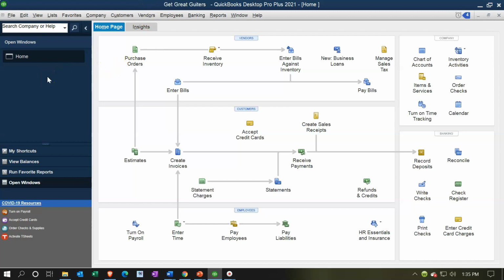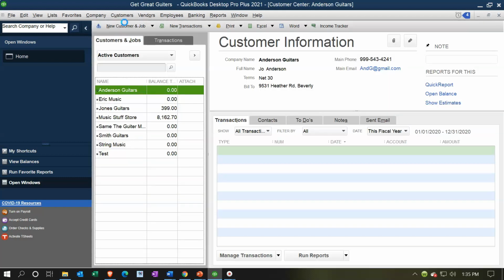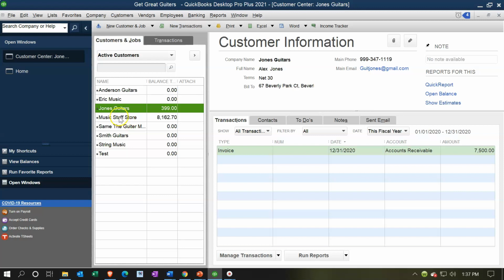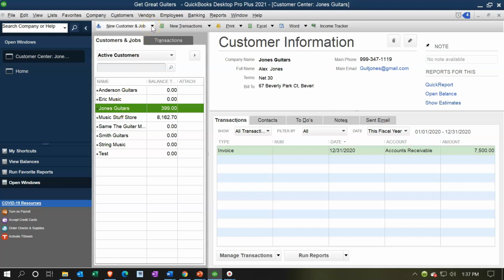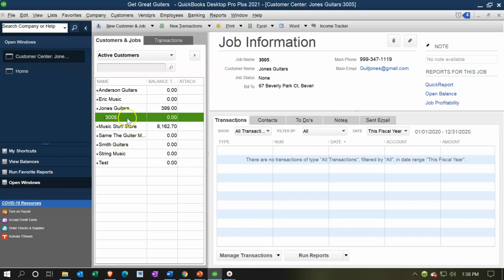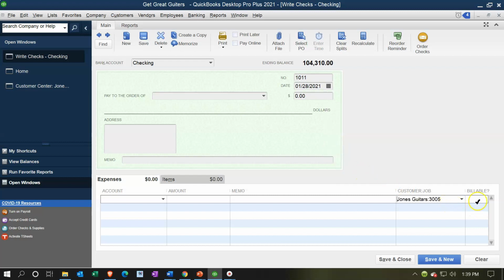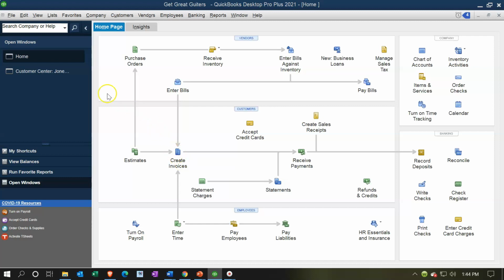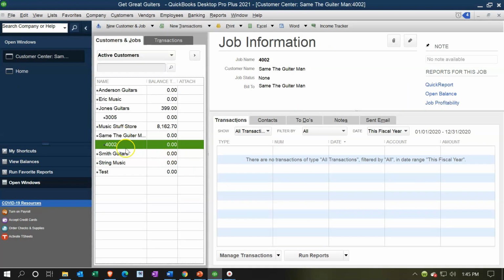Customer Jobs Setup 7.65 QuickBooks Pro 2021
Customer Jobs Setup